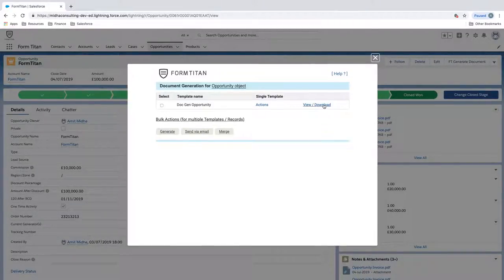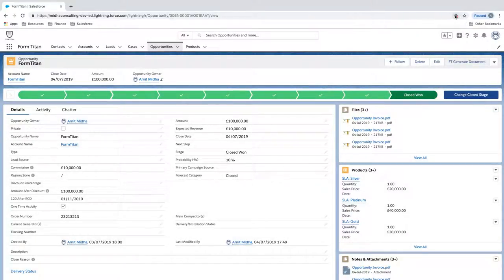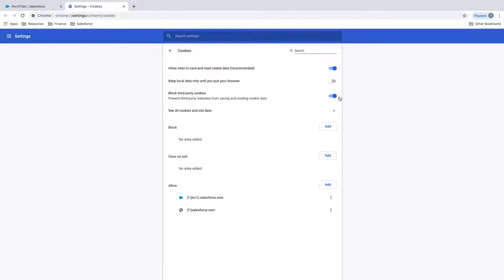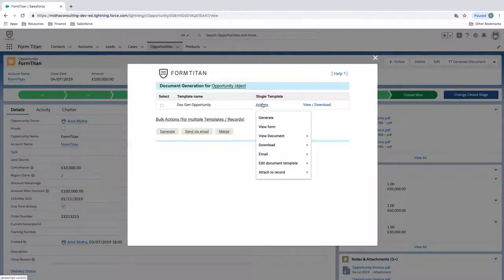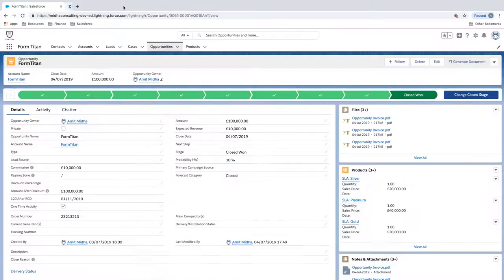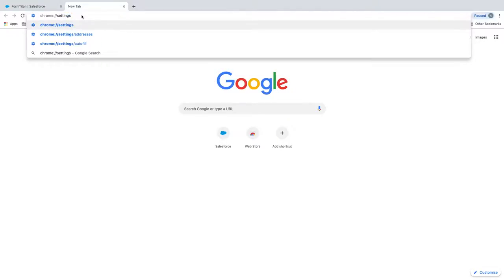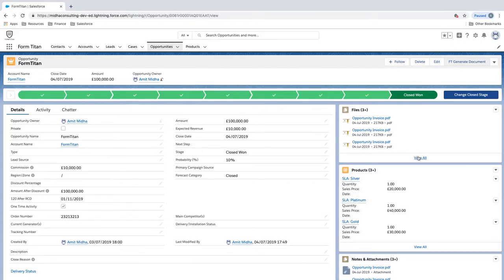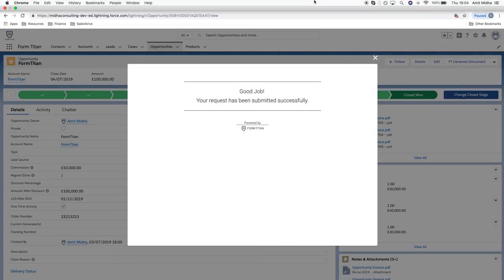How To Solve Your Session Has Expired Issue With FT Generate Document | Titan's Forms For Salesforce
Hi there, since this video was first published, our product has developed and improved.

Learn how to solve a 'session expired' message when trying to generate documents or interactions. Our Titan expert provides step-by-step instructions on how to disable the "block third-party cookies" option both through an icon and manually by accessing Chrome settings through a specific URL. Third part blockage for cookies can cause your session to expire when generating documents, it might even disable your ability to view PDFs. Learn how to rectify this issue by watching this video.

If you encounter a session expired message when attempting to generate documents or interactions in Chrome, follow these steps to resolve the problem:

1. First, access cookie settings and click on the icon (if available) that represents cookies. If not, follow the manual method and type chrome://settings/content/cookies in the Chrome address bar;

2. Then, navigate to cookie settings, locate the "Block third-party cookies" option, and toggle the switch to turn off or disable the "Block third-party cookies" option;

3. Finally, verify changes.

Chapters:

0:00 - An Introduction
0:29 - Accessing Cookie Settings With Icon
1:17 - Manual Method
1:48 - Verifying Changes

FAQs:

What is Titan Forms?

Titan Forms is a product that lets you create custom forms, collect and pre-fill data, use conditional logic, and automate business processes with our drag-and-drop Salesforce forms builder. Titan Forms works with any object and is the only product on the market with real-time Salesforce integration

What are Salesforce Dynamic Forms?

Salesforce Dynamic Forms is a feature introduced in Salesforce that allows users to build flexible, dynamic page layouts for record detail pages. Dynamic Forms provide a more dynamic and user-friendly way to organize and display fields on a Salesforce record

for detailed information about Titan's Forms for Salesforce.